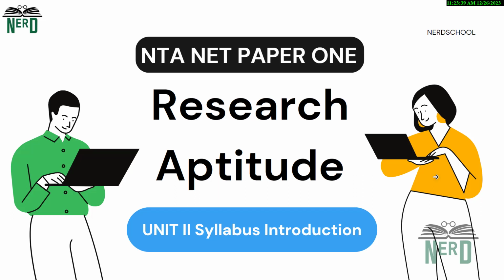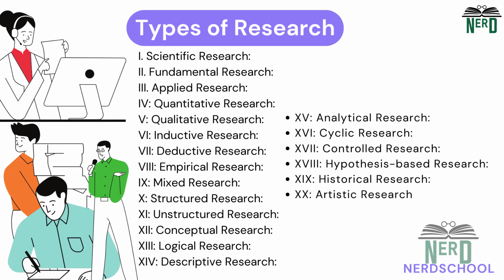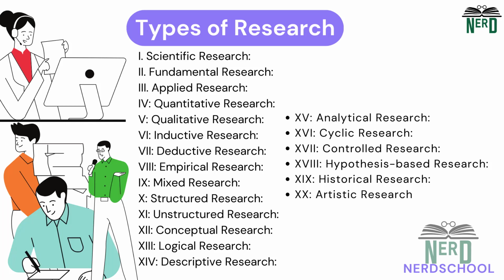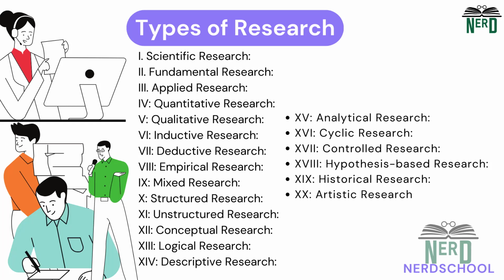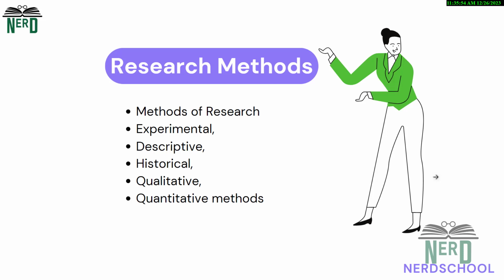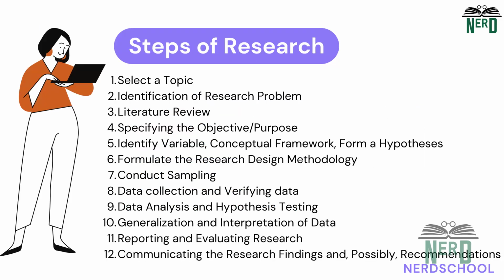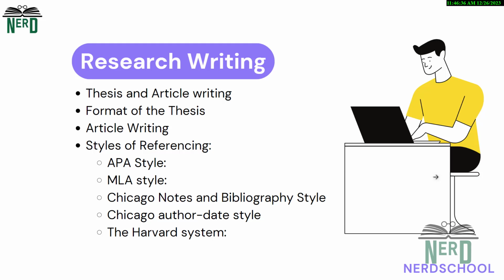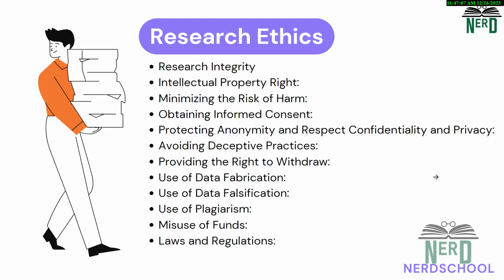Paper I Unit II: Research Aptitude| Complete Syllabus Introduction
Welcome to a knowledge-packed session on the intricate world of research! 🕵️‍♂️ In this video, we'll be your tour guides through the fascinating realms of research, covering everything from the meaning and types of research to the nitty-gritty of research methods and the crucial domain of research ethics.

🔍 Explore the depths of research with us as we break down the various types, including scientific, quantitative, qualitative, and more. Discover the characteristics that define robust research and unravel the differences between positivism and post-positivism approaches.

📚 But that's not all! We'll dive into the practical side with detailed insights into research methods like descriptive, historical, qualitative, and quantitative approaches. Follow us through the essential steps of research, from selecting a topic to reporting findings, and gain a roadmap for your own research journey.

⚖️ And, of course, we won't forget the ethical compass of research. Delve into the principles of research integrity, intellectual property rights, and the precautions to minimize harm. Learn the do's and don'ts, from obtaining informed consent to steering clear of deceptive practices.

🌐 Whether you're a budding researcher or just curious about the world of academic exploration, this video is your gateway to understanding the multifaceted universe of research.